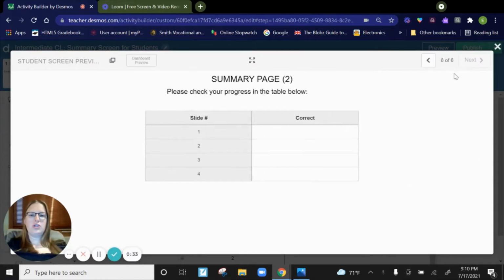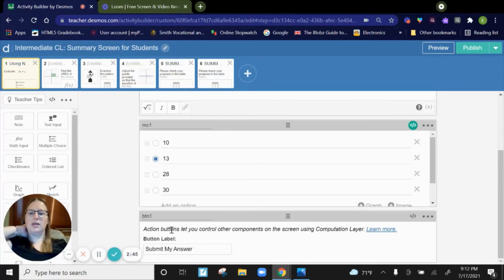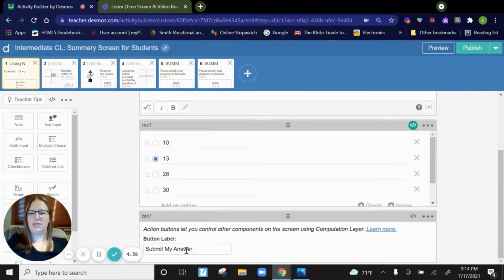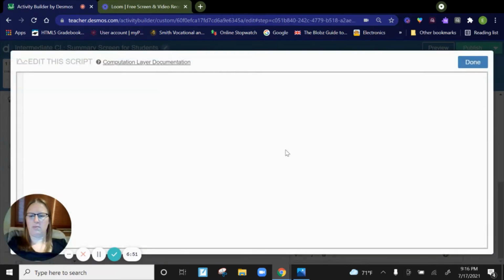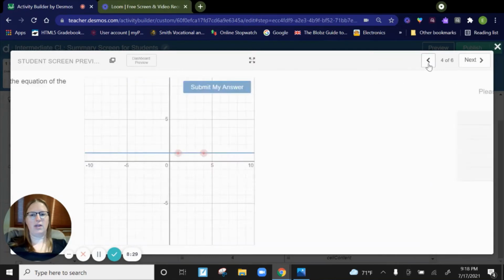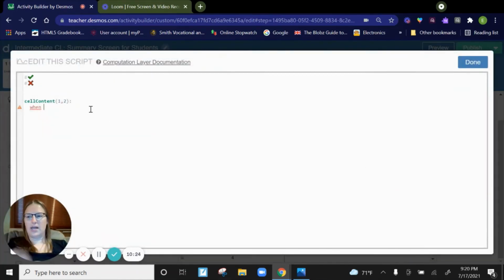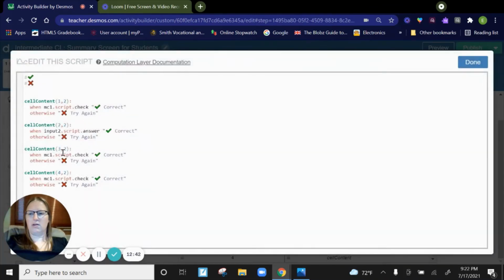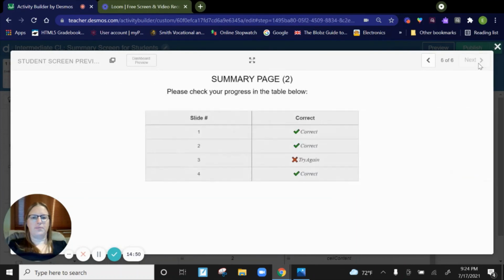Intermediate CL Summary Screen for Students